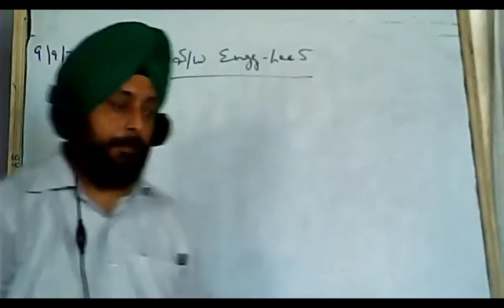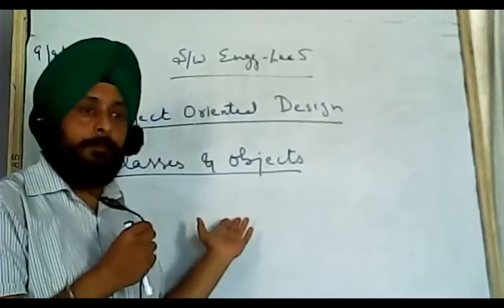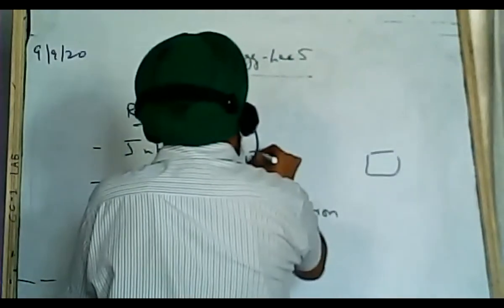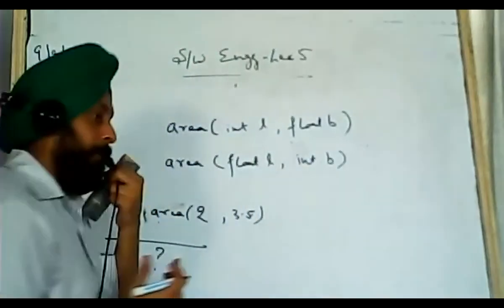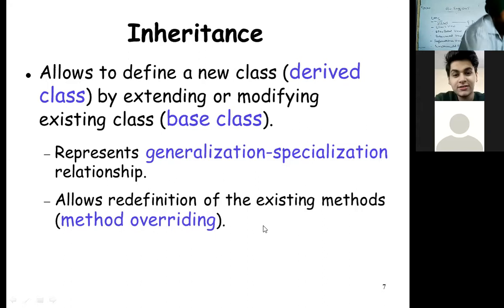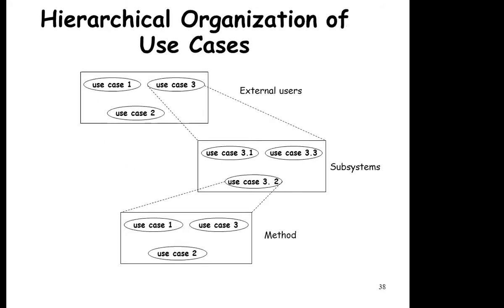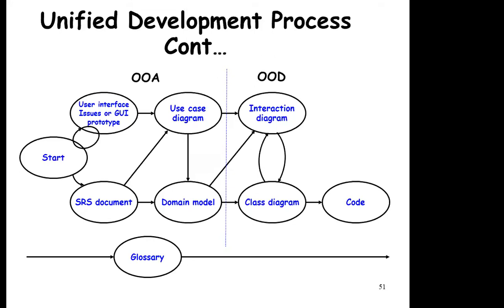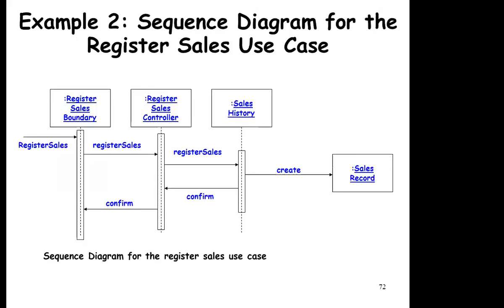Software Engineering Topic : Objected oriented design, UML